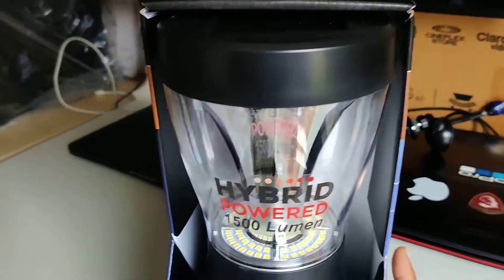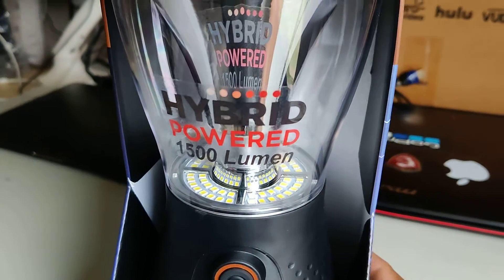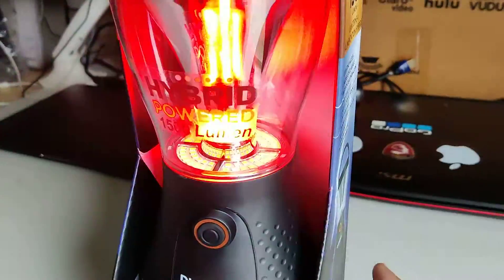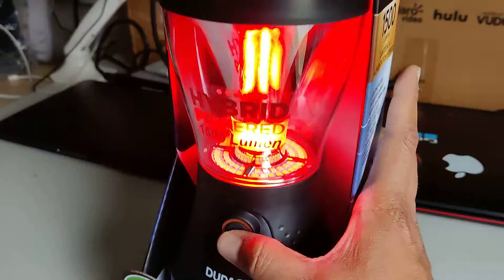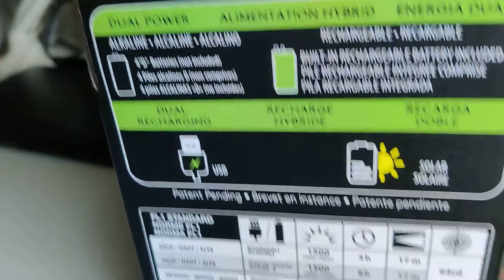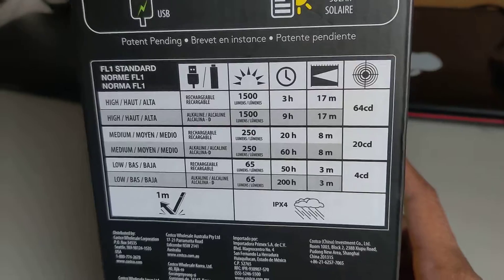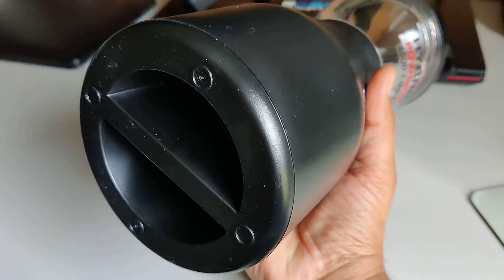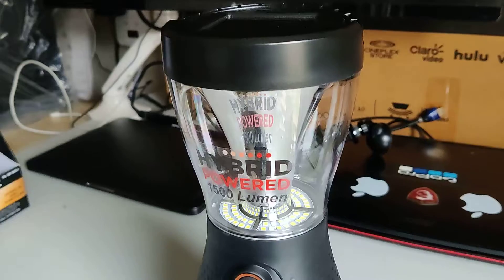Duracell 1500 Lumen LED Light